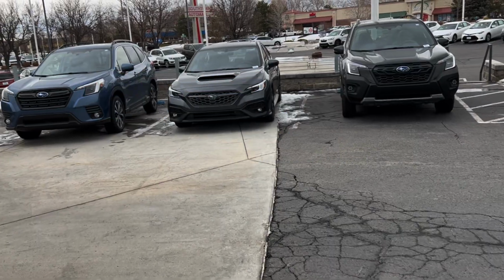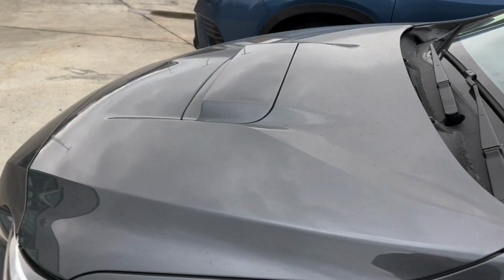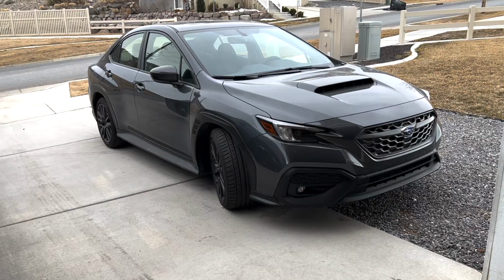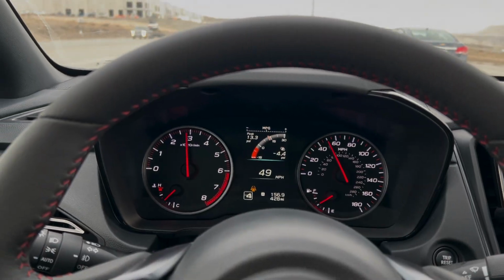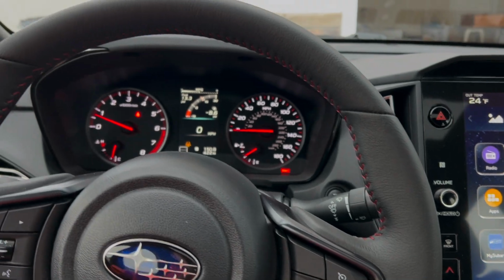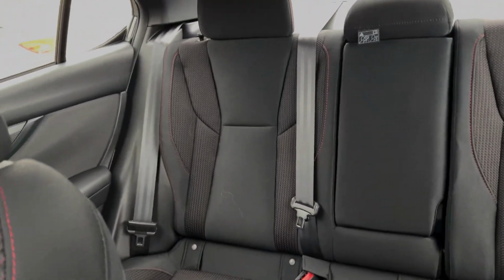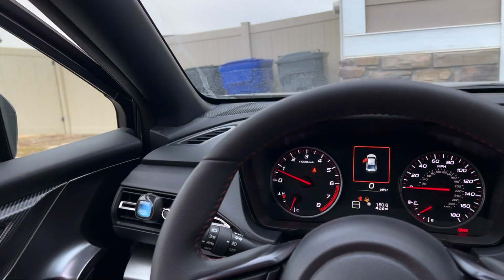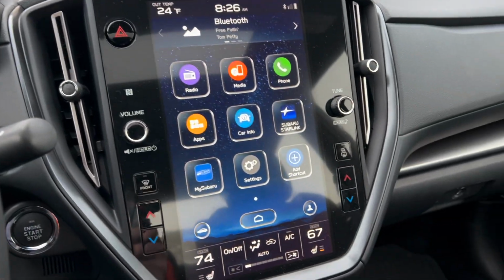Taking Delivery of a 2022 Subaru WRX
Today I'm revealing the new car on the channel. After months of searching and dealing with crazy dealerships with insane mark ups or accessories added to the cars, I finally purchased a 2022 Subaru WRX Premium. I'm excited to review the VB chasis and shed some light on the misconceptions surrounding this car.

CAR WASH PRODUCTS:
Turtle Wax ICE Snow Foam
Turtle Wax Max Power
Stoners Invisible Glass Cleaner
Super Clean Degreaser
Americana Global Wheel & Tire Brakedown
Meguiar’s Hot Rims
Griot’s Garage Speed Shine
Optimum No Rinse Waterless Wash
Auto Fanatic 007 Gloss Enhancer
Turtle Wax Seal N Shine
Turtle Wax ICE Spray Wax
Jax Wax Total Interior
Griot’s Garage Total Interior
Mother’s Mag and Aluminum Polish
Dura Coating Tire Dressing
Rag Company Edgeless Micro Fiber Towels
Meguiars Ultimate All Wheel Cleaner

CAMERA EQUIPMENT
Video Shot with Go Pro Hero 7
Suction Cup Mount for Car
Tripod Stand
Rode Mic
Ulanzi Go Pro Hero 7 Case
Go Pro Hat Clip POV Drives
iPhone Suction Mount
Macbook Pro